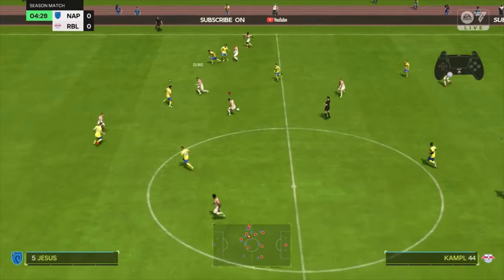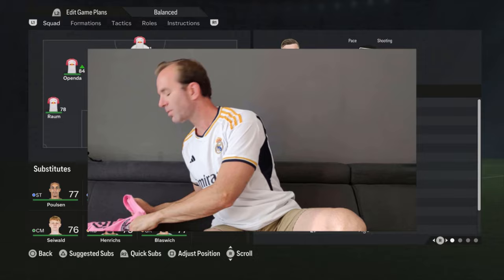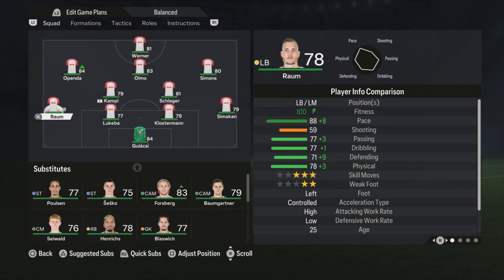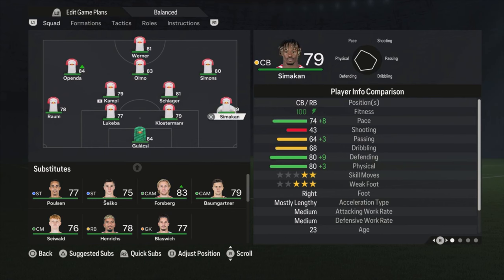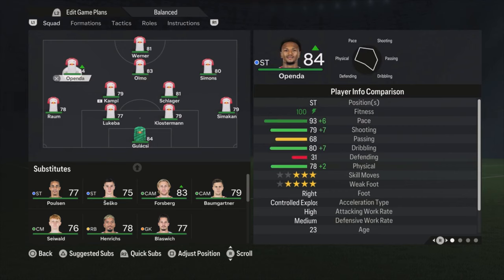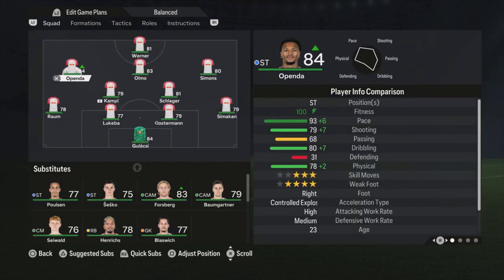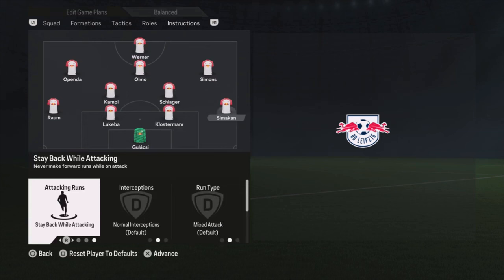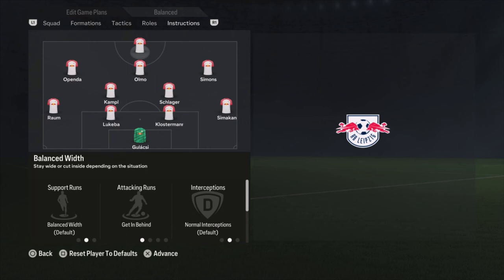EA FC 24 - BEST RB LEIPZIG Formation, Tactics and Instructions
In this tutorial video i show you the best way to play with LEIPZIG in my oppinion. I show you the best formation, line-up, tactics and instructions. I also play some games in online seasons with this and show you the highlights and goals so u can see how to play with these setup. Feel free to let me know what you think about it in the comments.